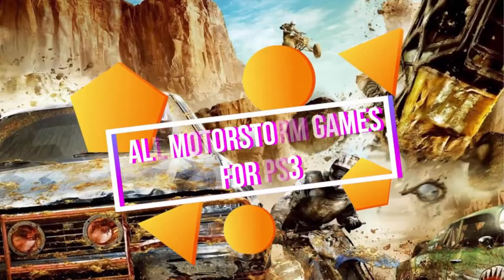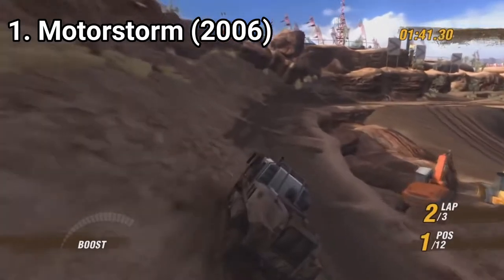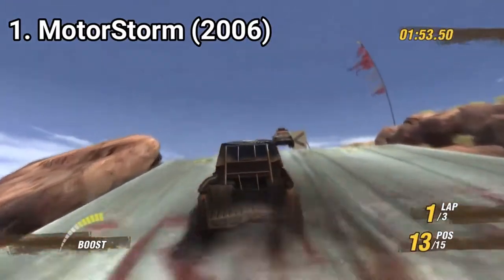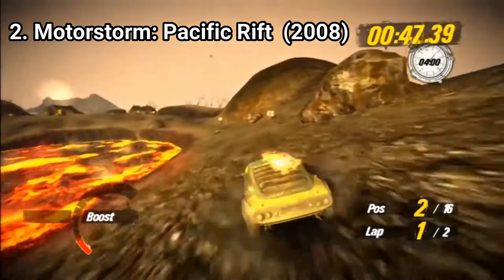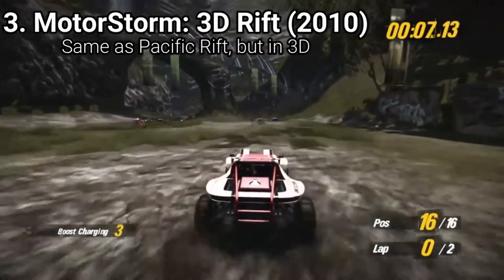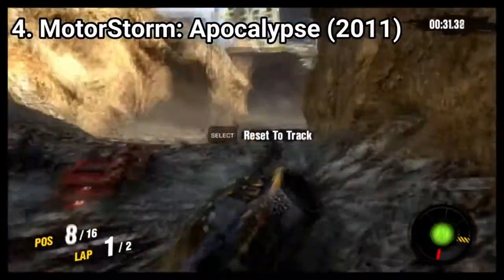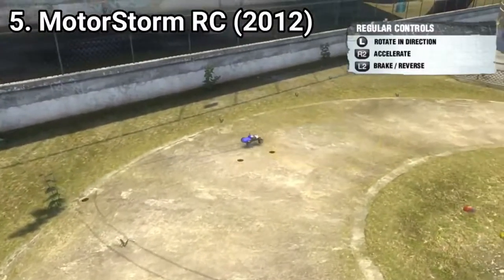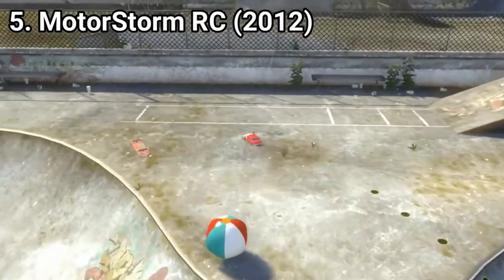All Motorstorm Games for PS3 Review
Here is a list of all MotorStorm Games for the SONY Playstation 3:
1. MotorStorm (2006)
2. MotorStorm: Pacific Rift (2008)
3. MotorStorm: Apocalypse (2011)
4. MotorStorm: RC (2012)